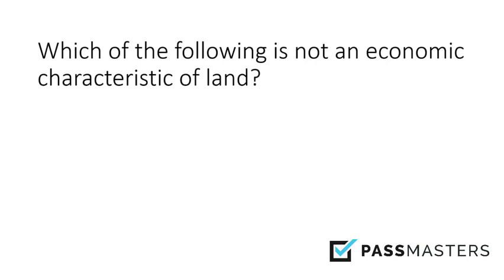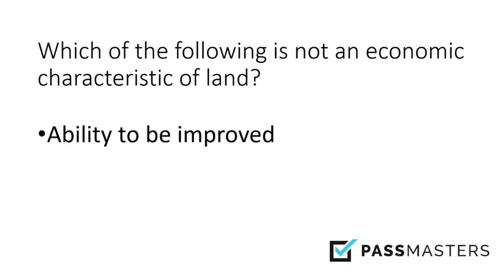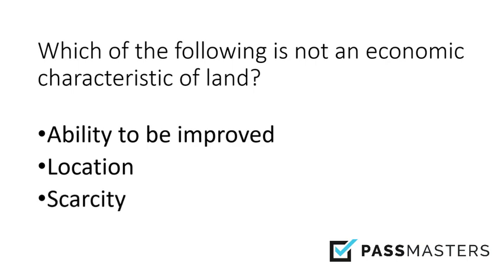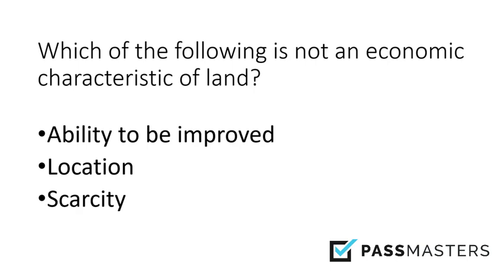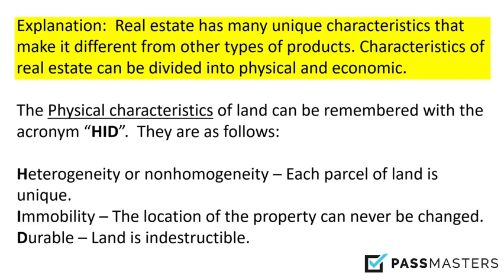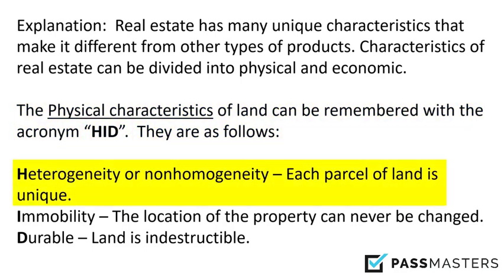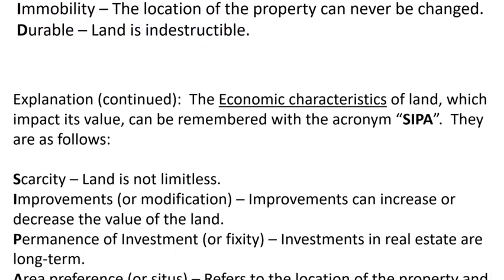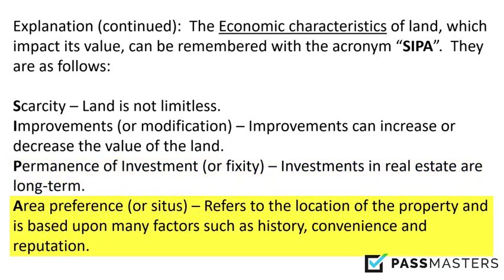Physical vs. Economic Characteristics of Land - Real Estate License Exam Question of the Day #3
for FREE real estate licensing exam test taking tips definition articles more videos of the day and a great real estate exam prep glossary Additionally, we have a real estate definition video based exam mastery course which includes hours of online instructor-led videos, thousands of online practice exam questions with detailed text explanations which can be taken on pcs, tablets and mobile phones.

In our Question of the Day PassMasters YouTube series, we review questions very similar to those you are likely to see on your exam while giving you tips on how to evaluate the question so you have the highest likelihood of getting it correct.

This video focuses on the physical and economic characteristics of land.  To learn more about the physical characteristics of land, visit our article about it  To learn more about the economic characteristics of land, visit our article about it

We have created all of our content from scratch based on the real estate exam outlines published by the test vendors to make sure you don’t waste your time learning anything you won’t need for your exam.  Focused study materials created to increase your understanding of the content you will be tested on.  Real Estate Exam Prep Done Right.  Become a Pass Master with PassMasters!